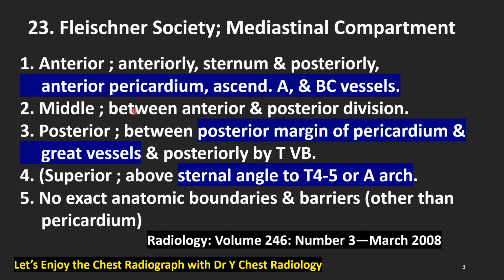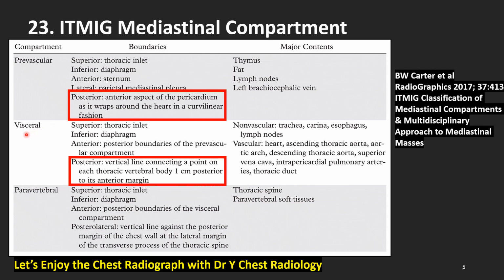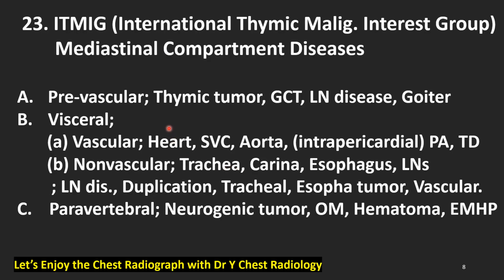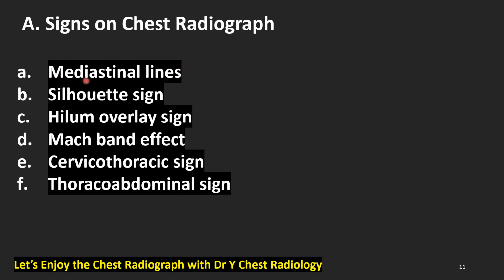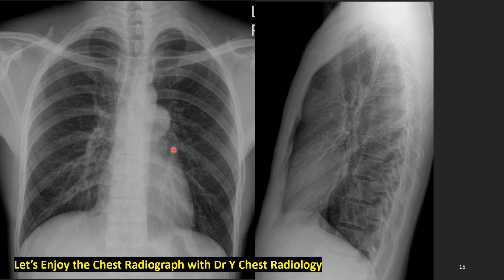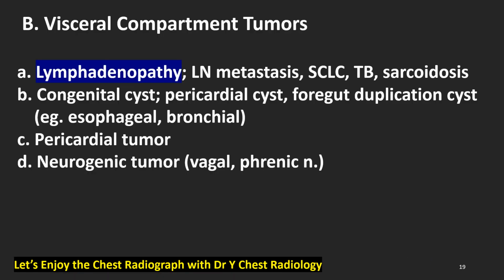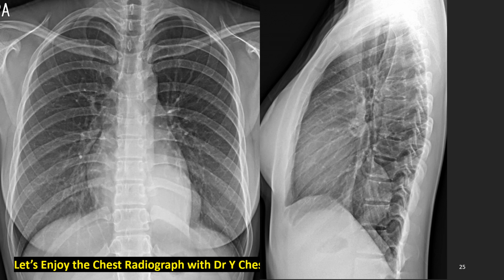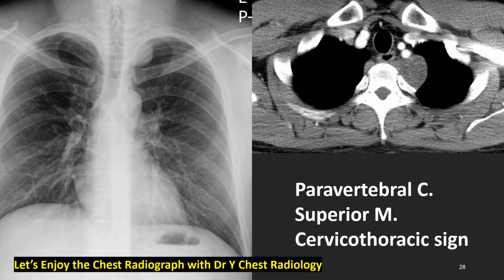23 how to read chest x ray CT scan interpretation CXR#mediastinal compartment#DrYchestradiology#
23 chestXray mediastinal compartment#DrYchestradiology mediastinum CAT scan#thymoma#폐암#lungcancer#thymoma, 胸部X線 ,,胸部X線読影, lung, @dr.y.5081#Dr.Y.chestxray Dr.Y.ChestRadiology Chest radiograph DR Y